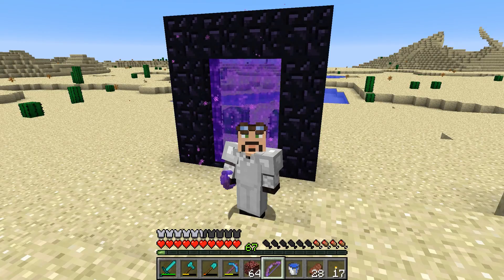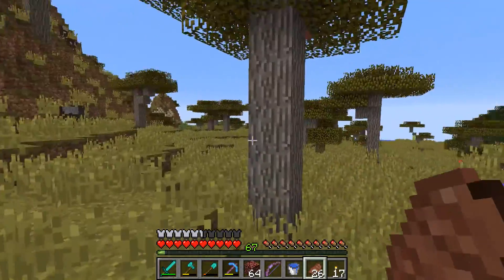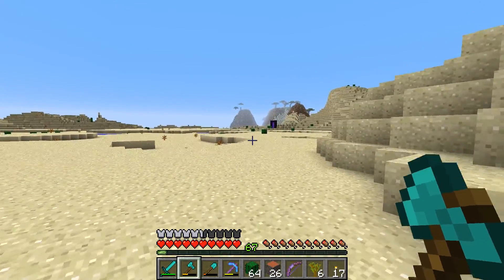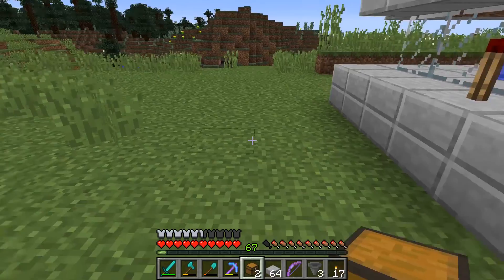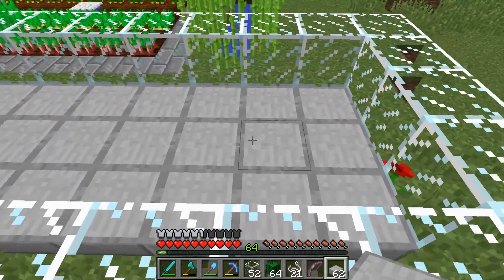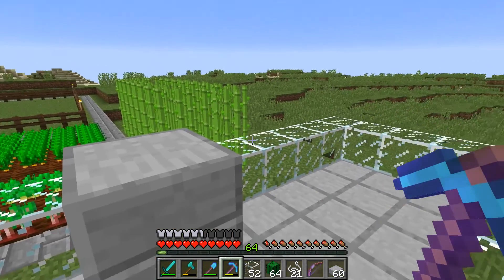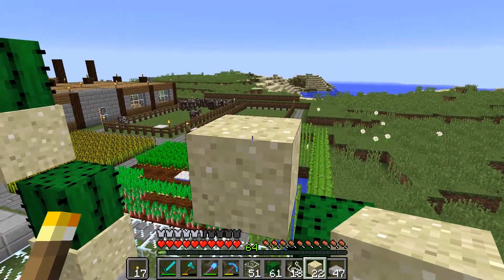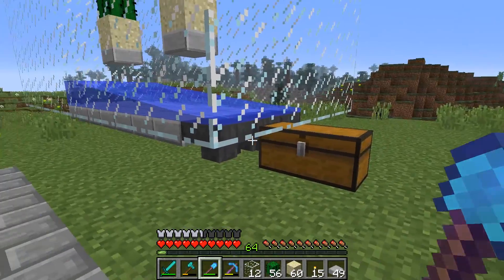Tinker World Season 2: Episode 7 - The AUTO CACTUS FARM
In this episode of Tinker World, I head out to the desert to get some supplies, and then use some of them to make an automatic cactus farm!  Very cool!

I have switched to a different tool for recording videos, and it has taken time to learn, which is why this video is shorter than usual.  Next time it will be back to normal.